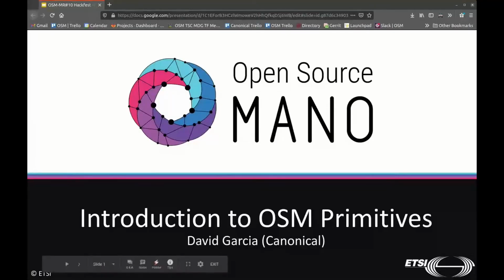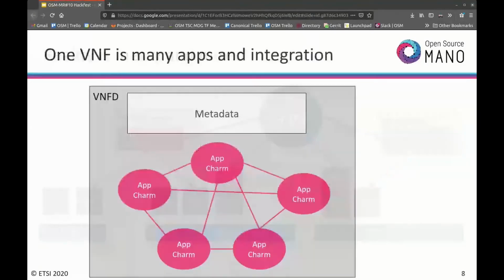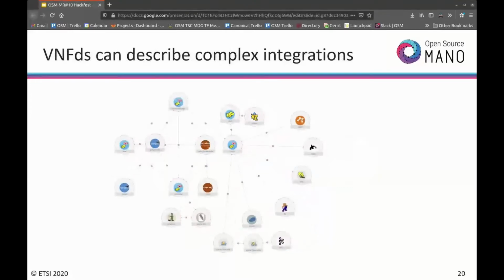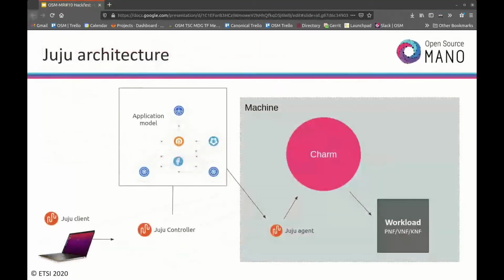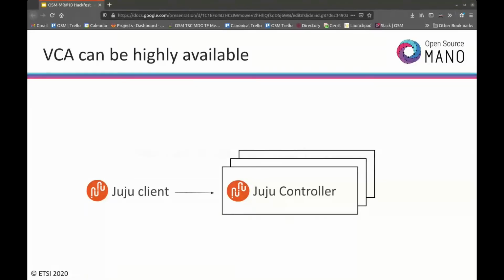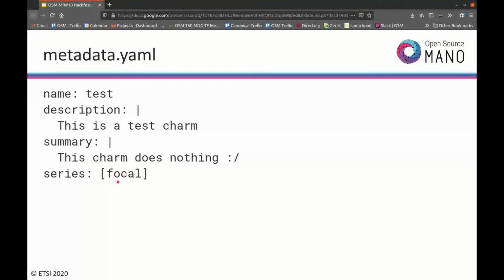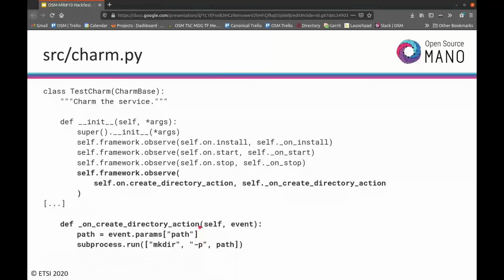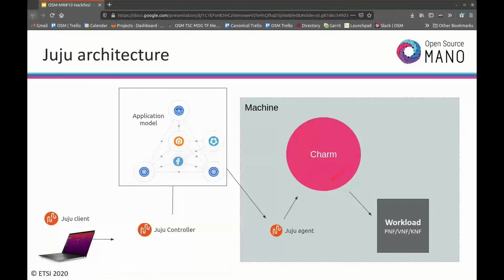OSM-MR#10 Hackfest - HD1.6 Intro to OSM Primitives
Intro to OSM Primitives by David Garcia, Canonical